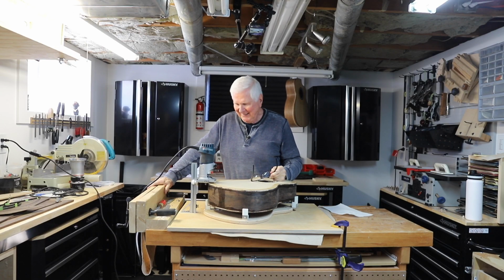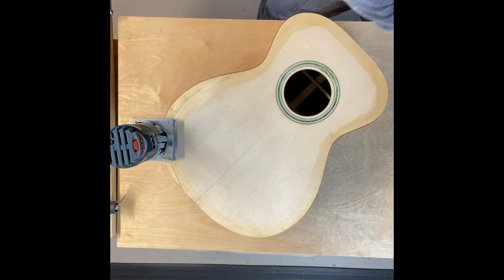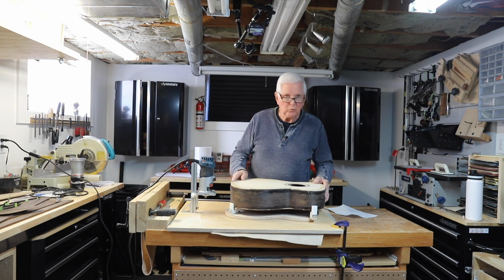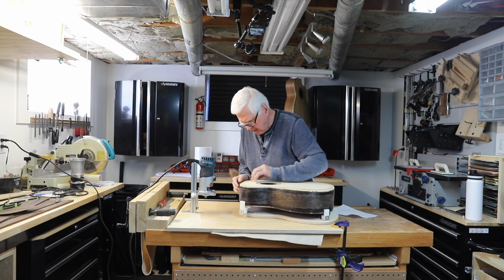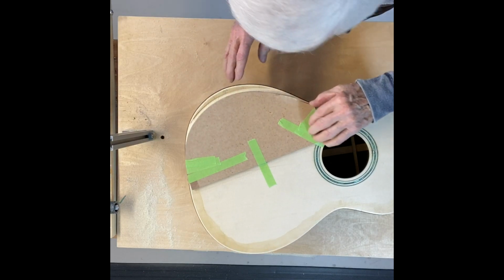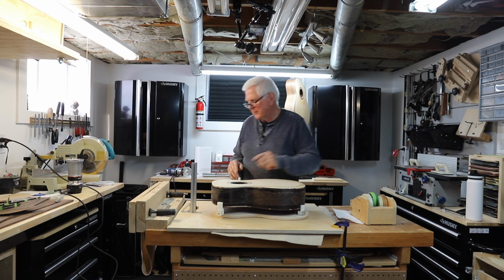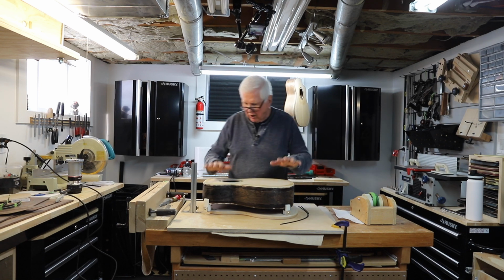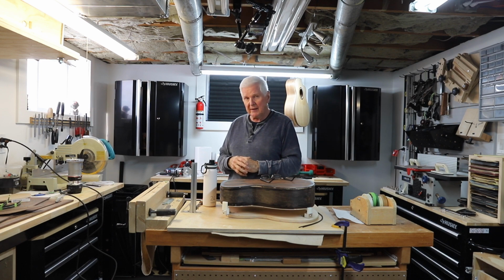It's time to make an Acoustic Guitar Armrest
This video demonstrates how to start making an acoustic guitar armrest using a router. The binding channels are cut as are the channels for the purflings in preparation for the popular acoustic guitar armrest.

You'll like all the close-up and overhead shots of this insane process! I hope you enjoy it because it terrifies me!

SAFETY FIRST!

GUITAR BUILDING BOOKS/PRODUCTS/TOOLS I USE:
Classical Guitar Making:
In USA
Making an Archtop Guitar:

Glues I Use:
Super Glue:

CAMERA GEAR I AM USING:
DJI Osmo Mobile 3 Combo:
Canon Rebel T7i:
Canon 6D Mark II:
Sigma Lens 24-70mm for Canon:
In USA
IN USA
iPhone 11 Pro:

CURRENT REFRESHMENT OF CHOICE:
In Canada:

MAILING ADDRESS
Address change:
Monty McKinnon
248 Avenue Road